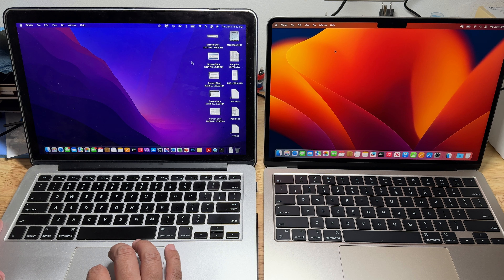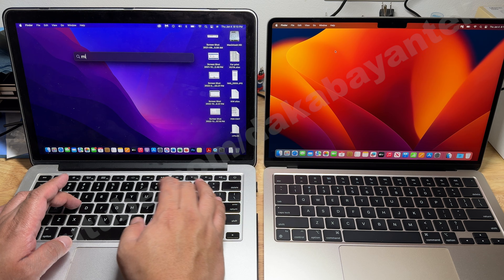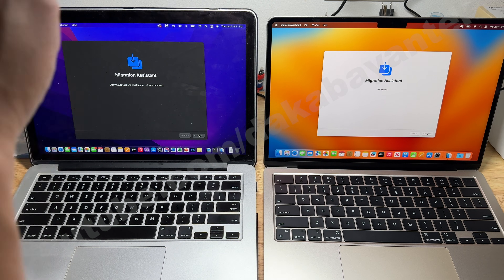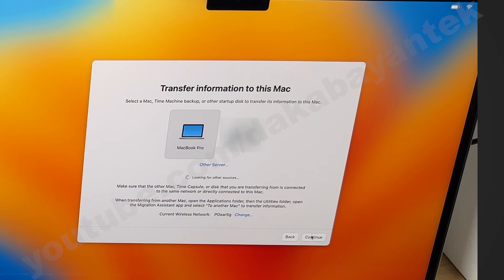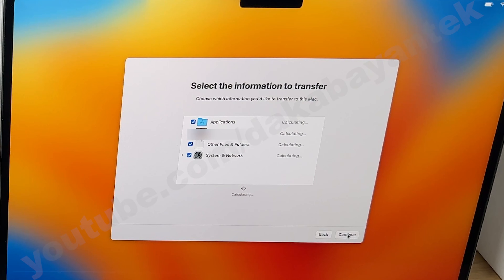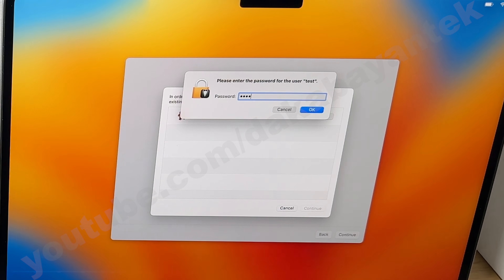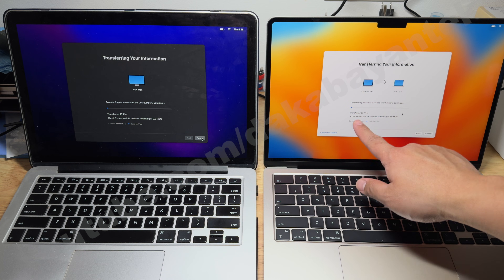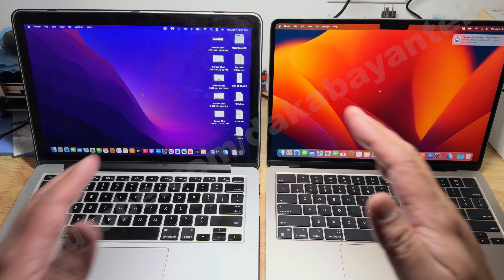Restore Data from Old Mac to New Mac that has been previously setup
Another Mac Tutorial on transferring your old information from an old Mac to a New Mac that has been setup without initially restoring your backup. Still the best option is to have a TimeMachine backup to restore from.  But if yuou want to restore directly from another Mac then this is another option.